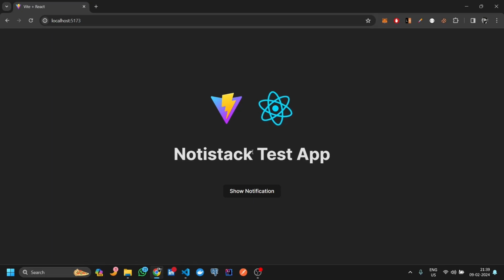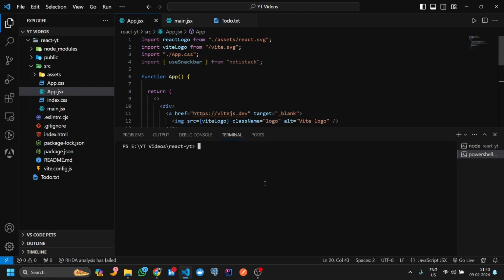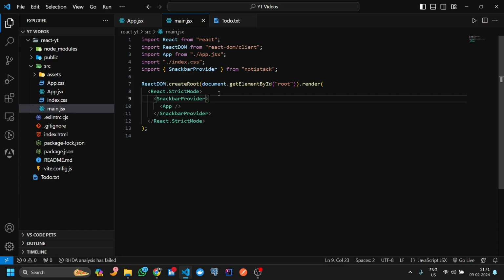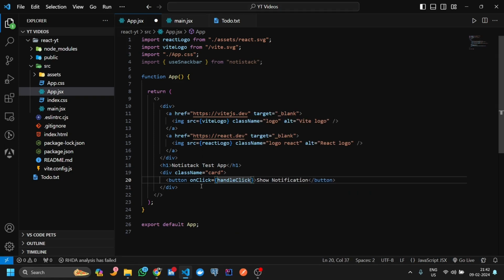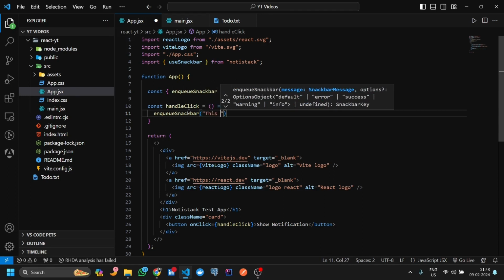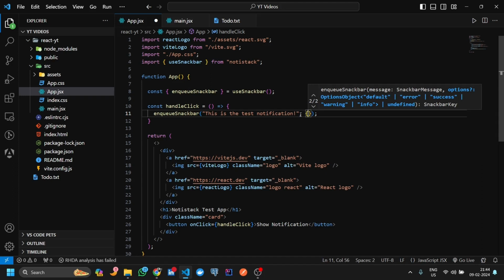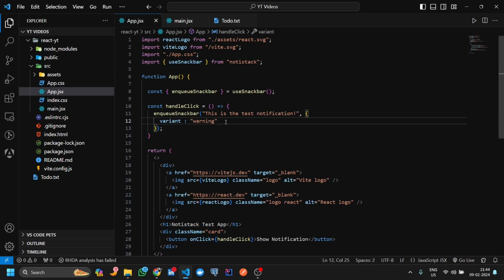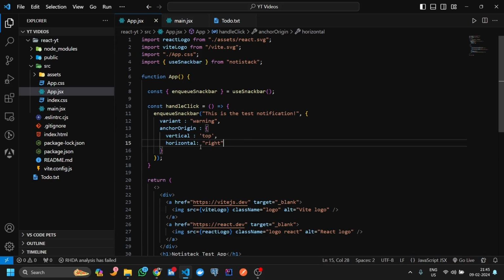Unlock the Secret to Toast Notifications in React - Must See! | Toast Notification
📺 Video Title: Unlock the Secret to Toast Notifications in React - Must See! | Toast Notification

🔍 About This Video:
In this tutorial, we'll dive into the exciting world of React development and learn how to enhance user experience by implementing Notistack toast notifications.

Your feedback helps the community and encourages me to create more content.

Master the art of React development with Notistack, and empower your applications with dynamic toast notifications. Let's code together!